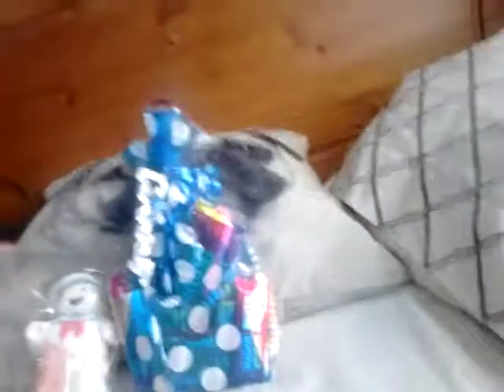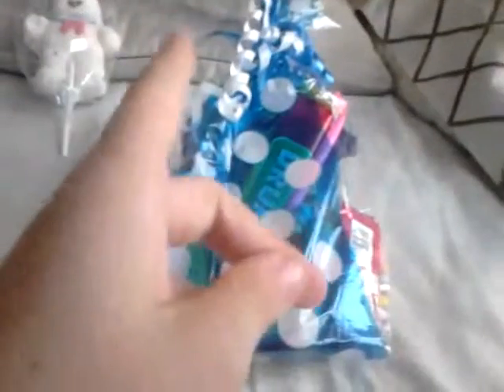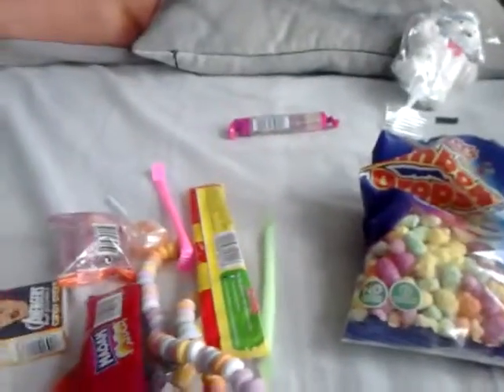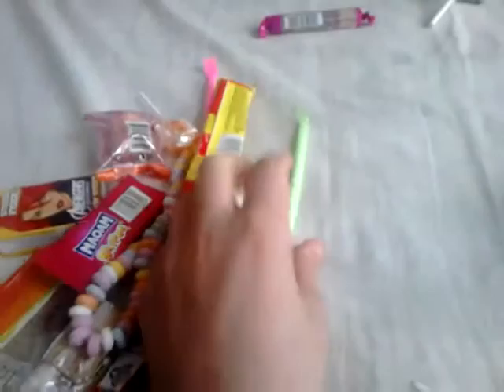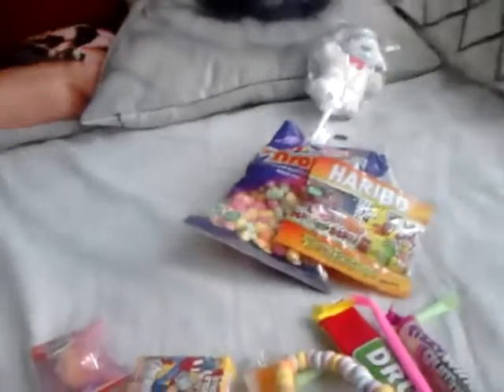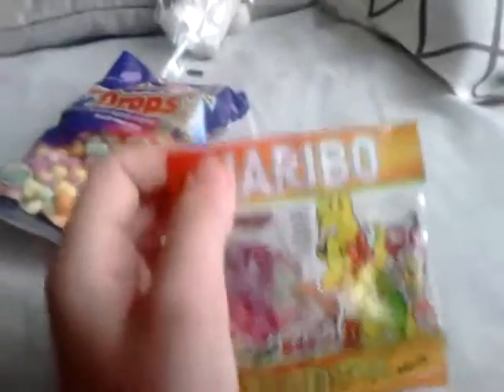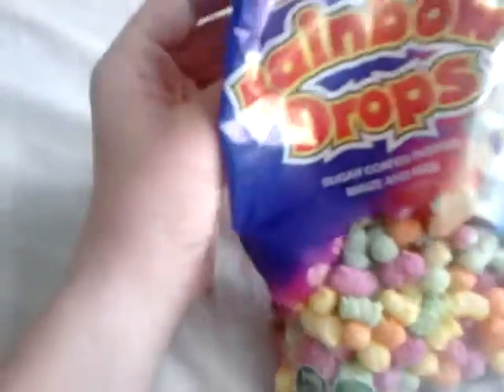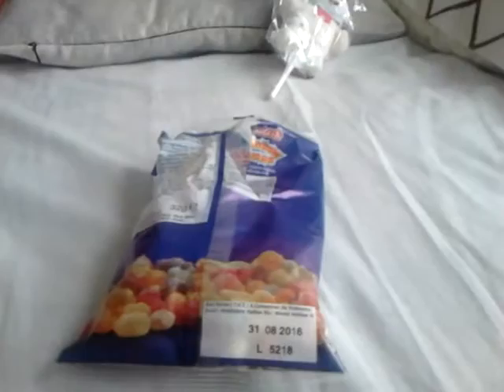Food stop 41